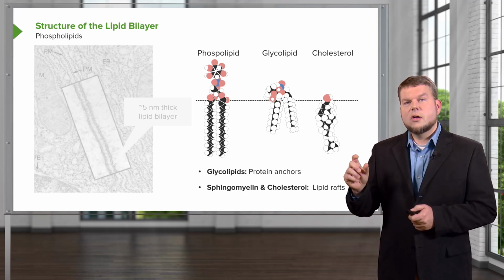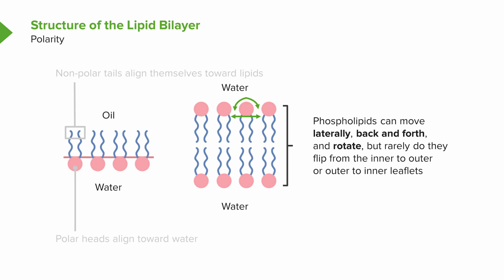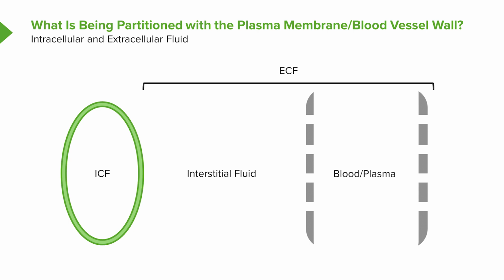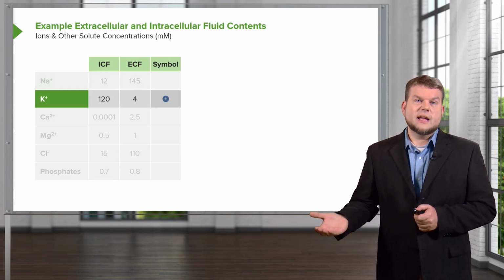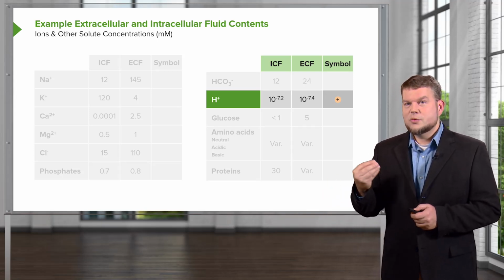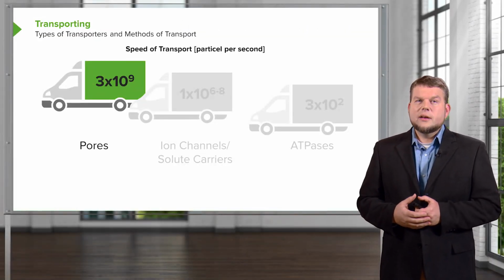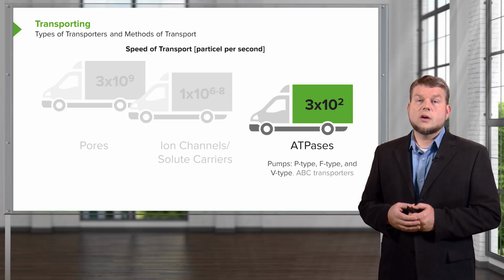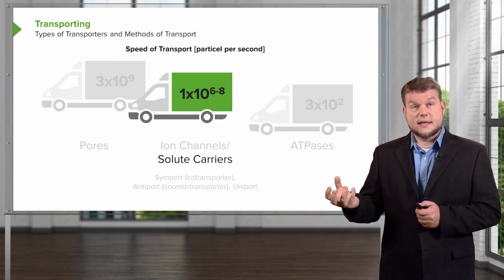01 02 Lipid Bilayer Structure & Intracellular and Extracellular Fluid